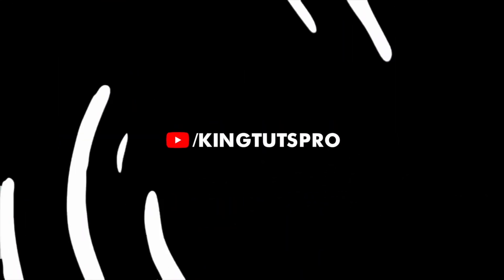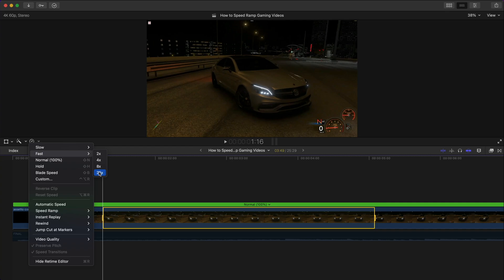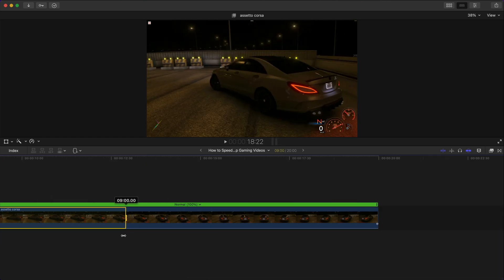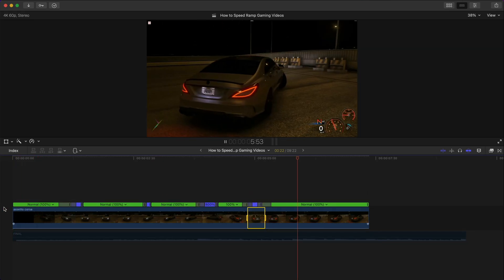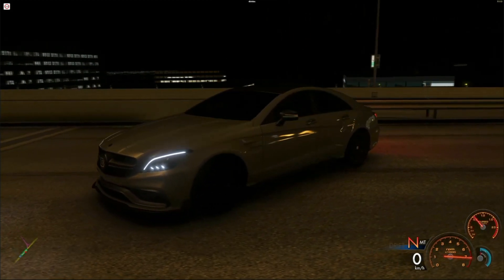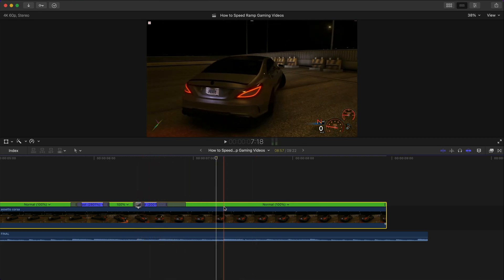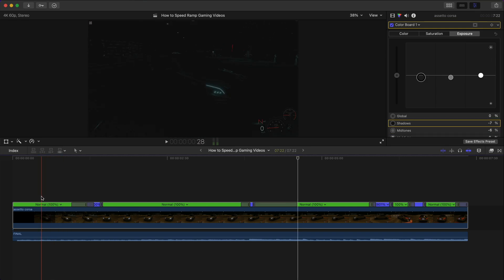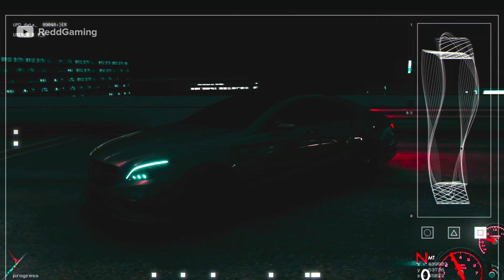How to Speed Ramp Gaming Videos in Final Cut Pro X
Learn how to make those super smooth speed ramp effects on your music videos, gaming videos, vlogs, etc. The speed ramp is one unique technique used in video editing to achieve a smooth sped up portion of a clip. Create a speed ramp super fast in Final Cut Pro! No plugins required.